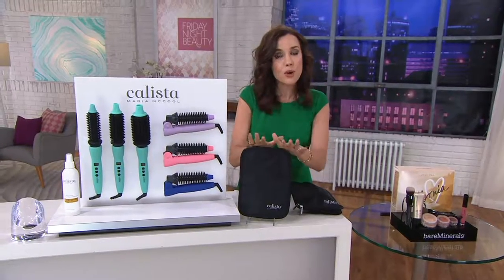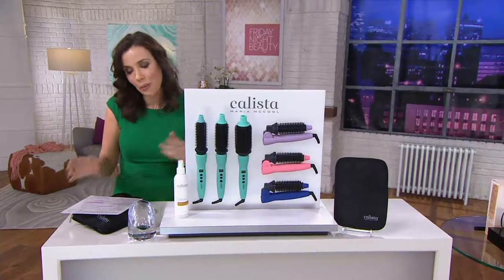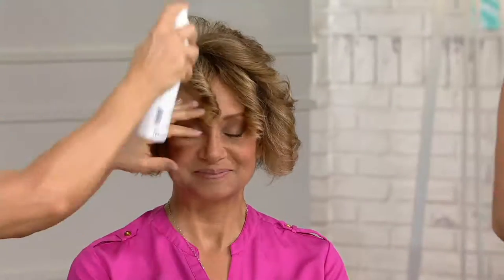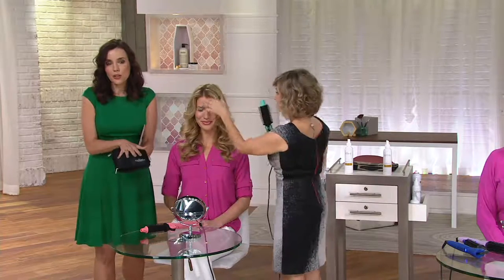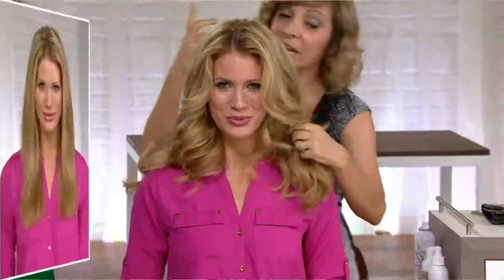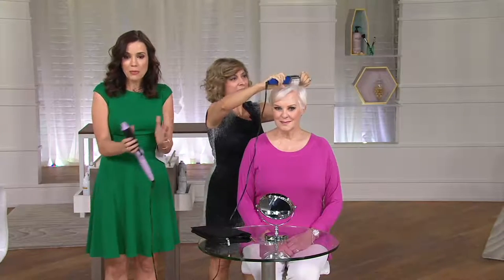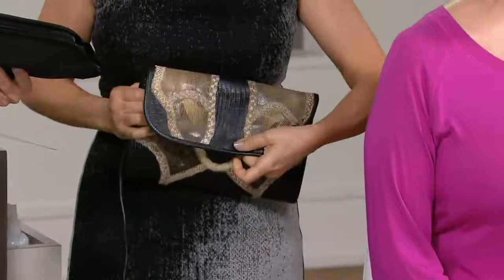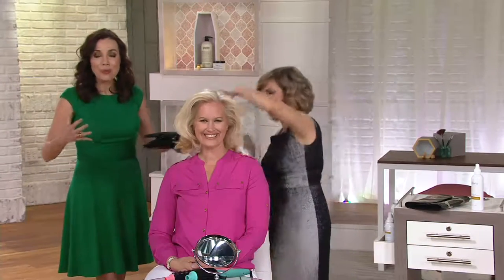Calista Perfecter Pro Flip-Top Heated Round Brush w/Styling Spray on QVC